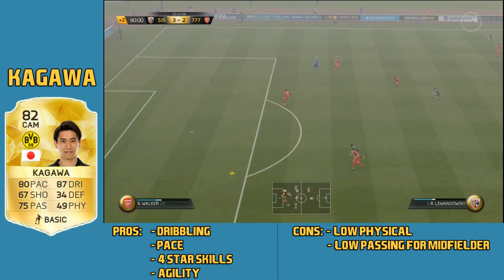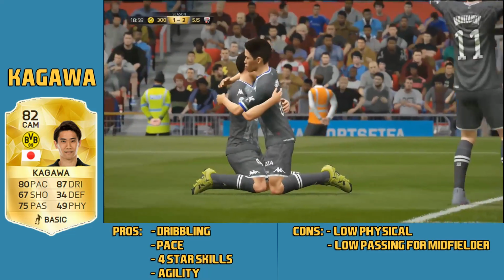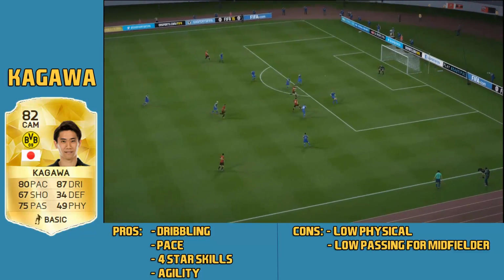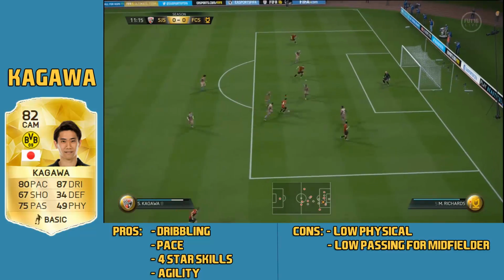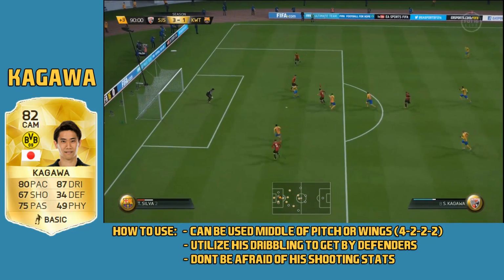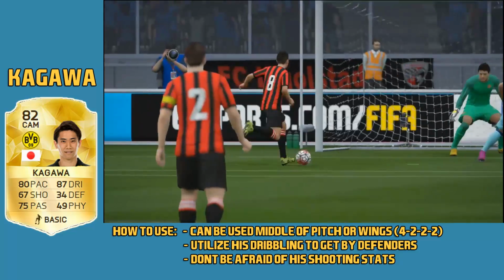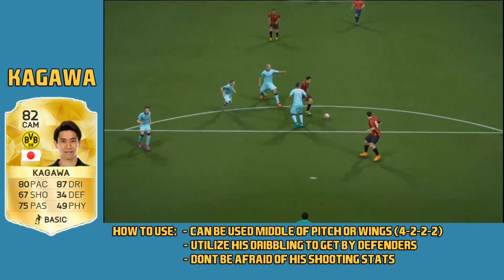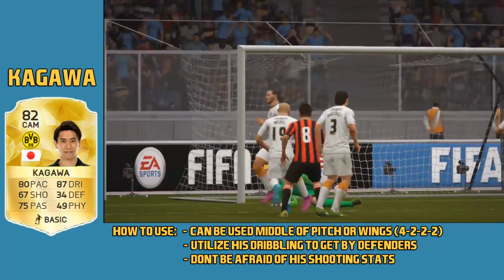Fifa 16 Player Guide/Review: Kagawa - How to Play With - Best Budget/Cheap Bundesliga CAM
This Fifa 16 Player Guide/Review focuses on best budget/ cheap Bundesliga CAM, Kagawa. This guide will give a complete breakdown of Kagawa: pros/cons and how to play with him.

Kagawa biggest pro is his ability with the ball at his feet. His dribbling is extremely effective, he has above average speed for a CAM, and has fantastic agility. These three traits allow him to blow by defenders and get through on goal. The only two cons you can have with him is his low physical/strength stats and the fact that his passing is just average for a CAM.

Kagawa is very versatile. He can play in formations with CAMs on the outside or play in the usual position for a CAM near the middle of the pitch. It is important to take advantage of his dribbling and agility to get by defenders rather than trying to do ping pong passes with him.

When you first look at Kagawa’s stats you think they he has extremely bad shooting, and that automatically turns a lot of people away from him. The shooting stat says 67, but it feels like a high 70 low 80. Rarely, if ever, did I feel like his shooting stat let me down from scoring a manageable goal. It was quite the opposite Kagawa scored a lot of goals that he had no business scoring and most other attackers would not, regardless of their stats.

Overall, Kagawa is a great option for a Bundesliga team. He is extremely cheap and budget friendly and can really take a game over with his dribbling.